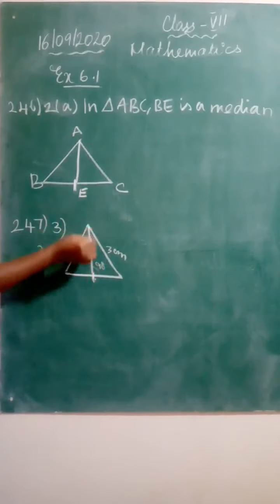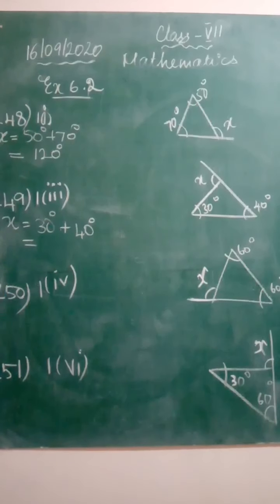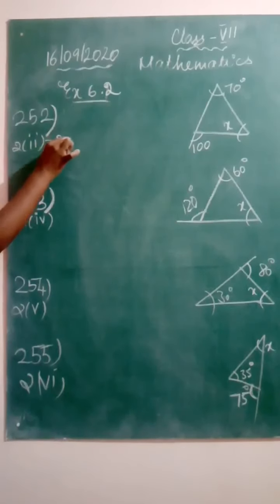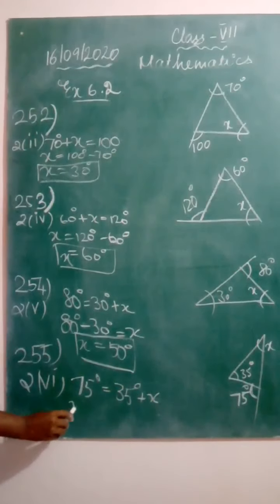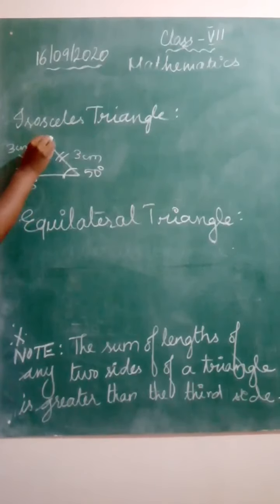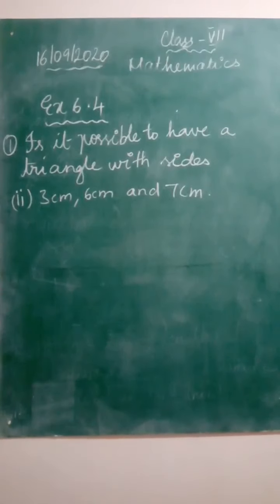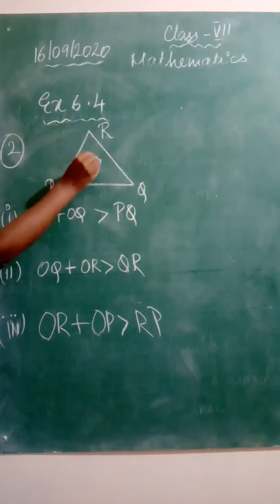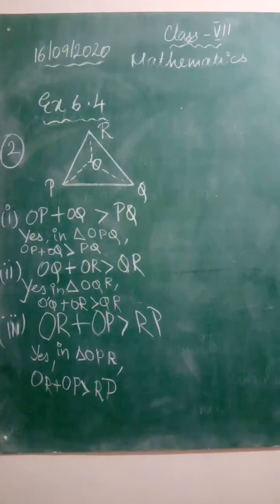CBSE l Grade VIl Mathematics l Ch 6: The triangle and its properties l Part 4